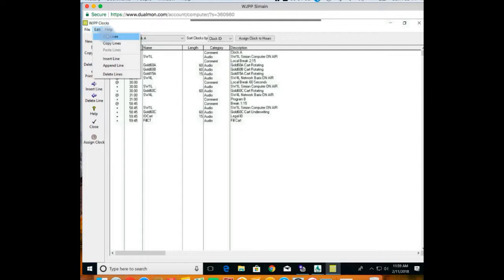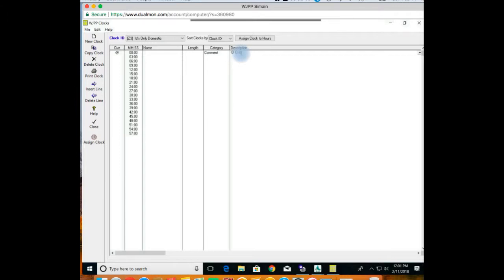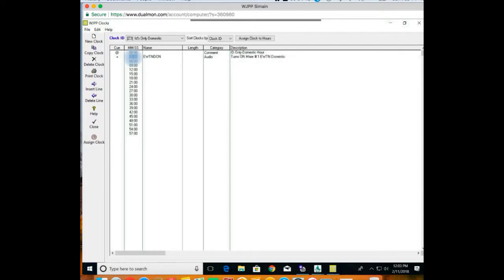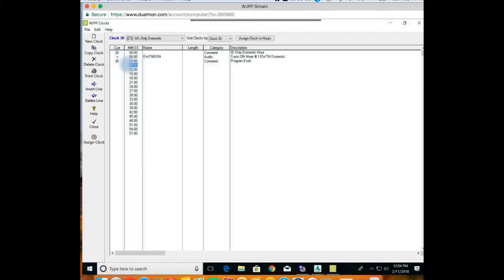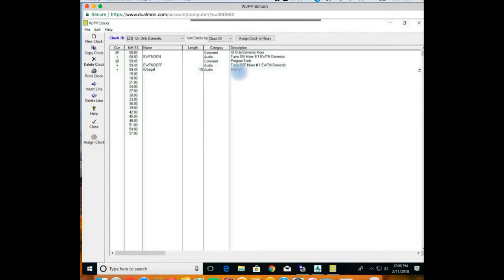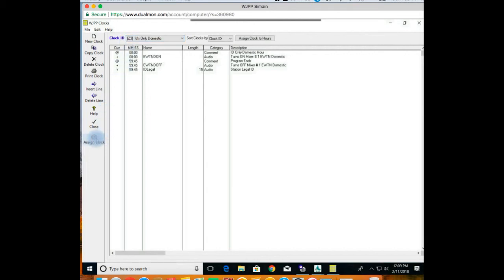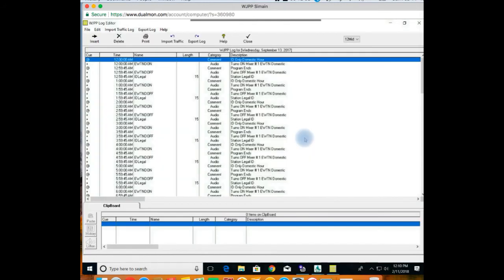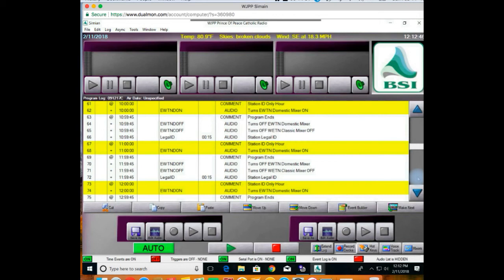Building EWTN Basic Log in Natural Grid Ron Crier 2 11 18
Short Video demonstrating how to build a very basic EWTN ID Log for the BSI Simian Pro Automation System in Natural Grid. Ron Crider 2/11/18